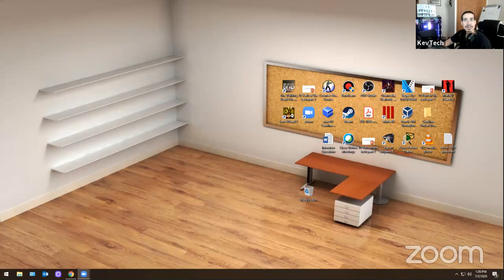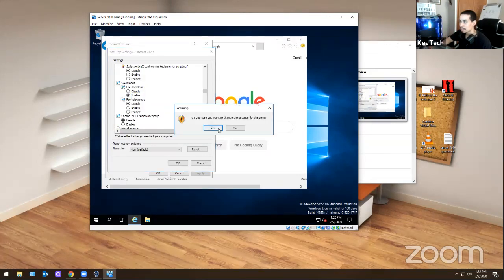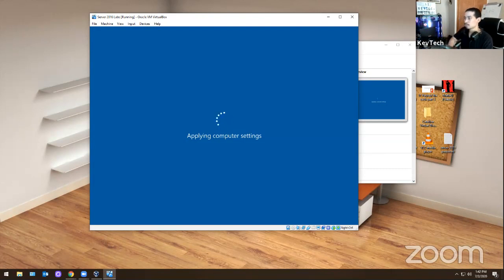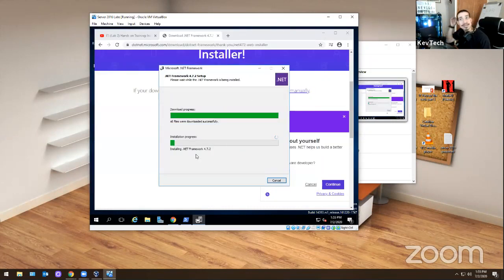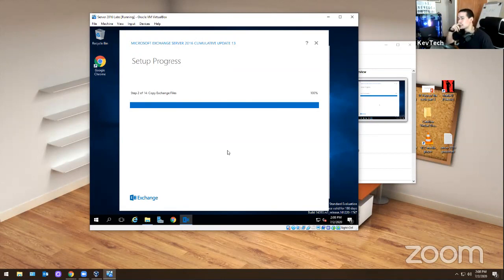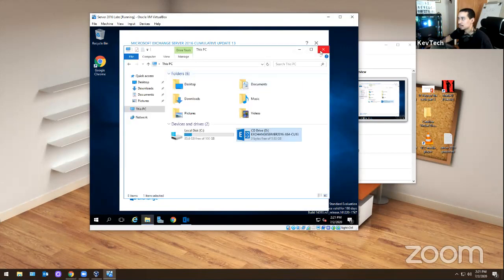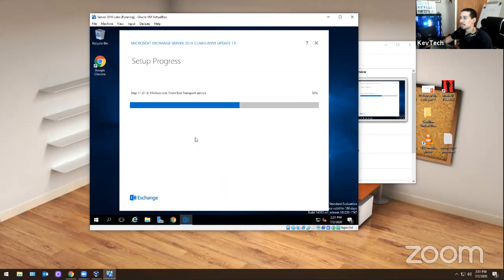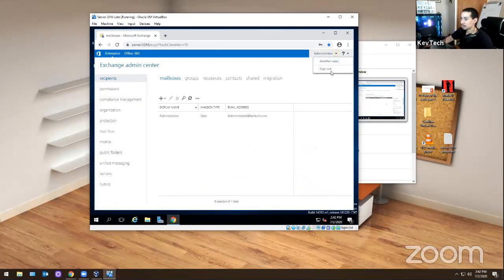IT: (Intermediate Helpdesk) How To Build A Lab At Home (Install Server 2016 and Exchange on a VM)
Run These Commands After installing the require software and configuring the domain controller and ad.

Open Windows PowerShell.
Install-WindowsFeature RSAT-ADDS

Install Required Roles.

Preparing Schema

Open Windows PowerShell
.\setup /PrepareSchema /IAcceptExchangeServerLicenseTerms

Preparing Active Directory

.\setup /Preparead /IAcceptExchangeServerLicenseTerms /OrganizationName:"COMPANY"

Preparing Domain

.\setup /Preparedomain /IAcceptExchangeServerLicenseTerms